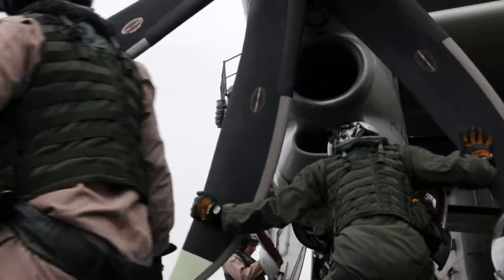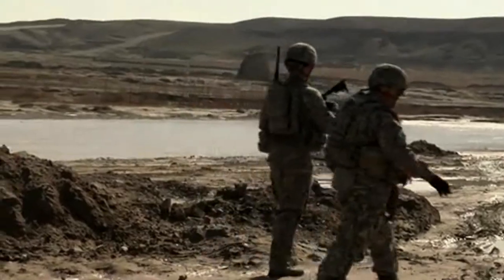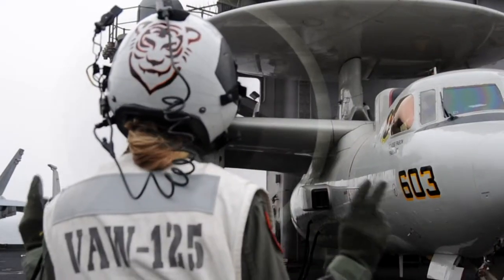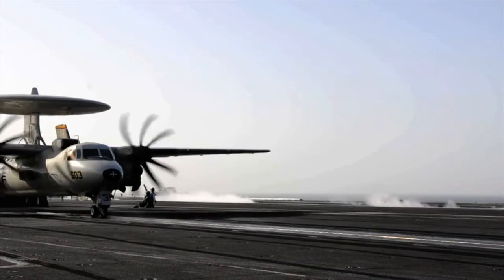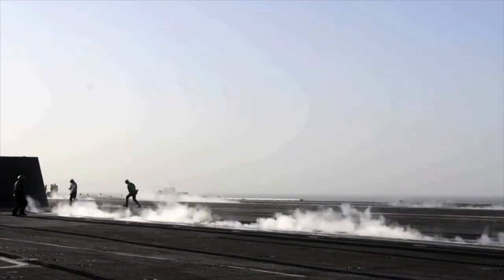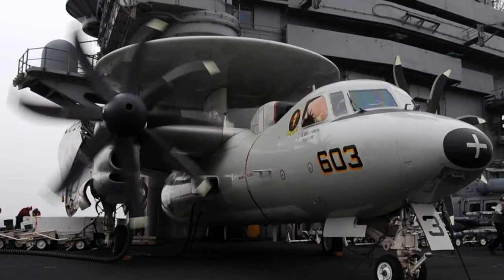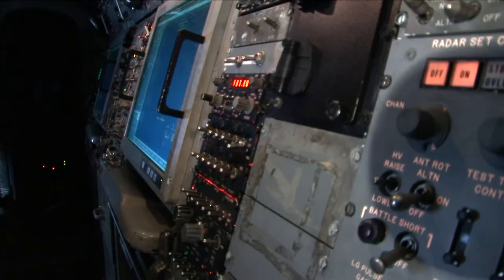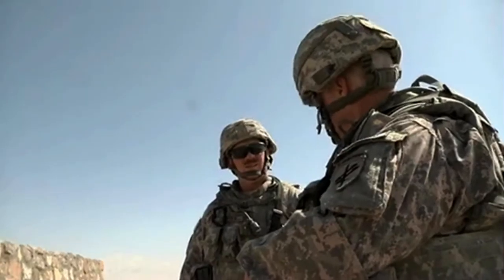USS Carl Vinson's Eye in the Sky with the Hawkeye